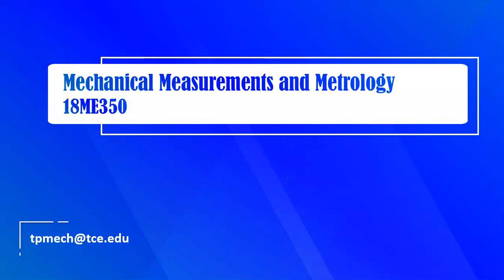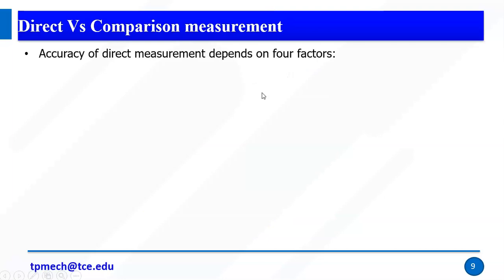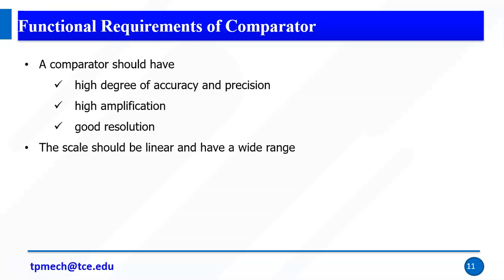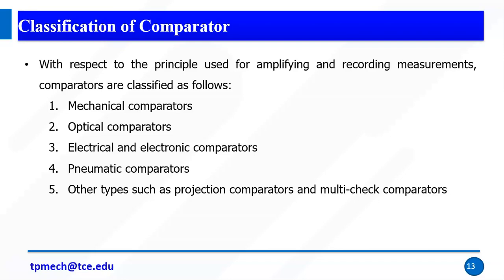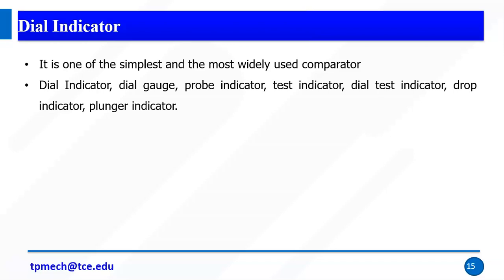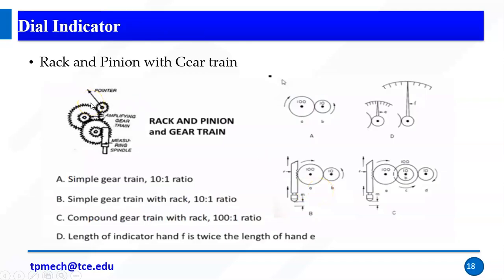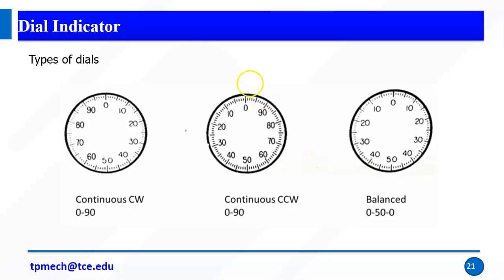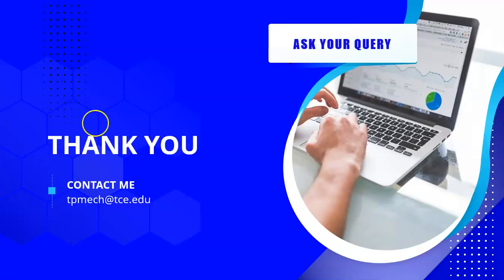31 Comparator Part 1 of 2